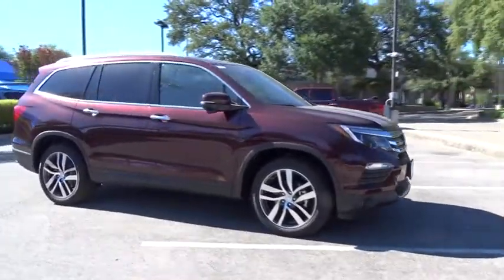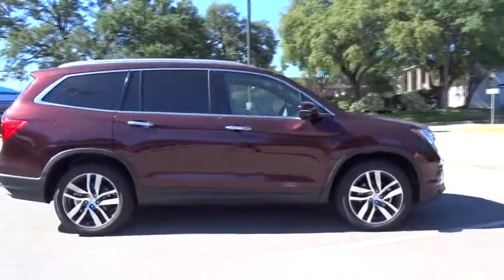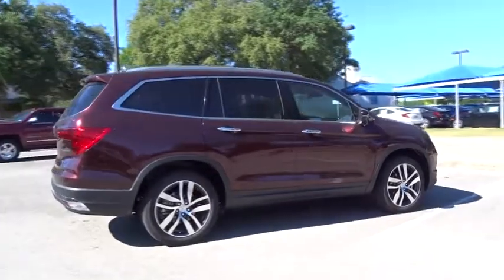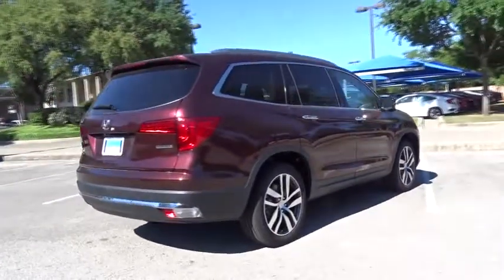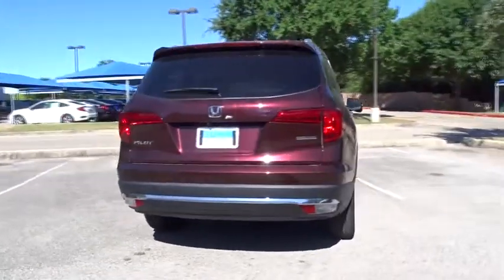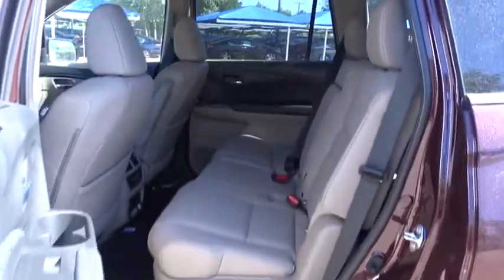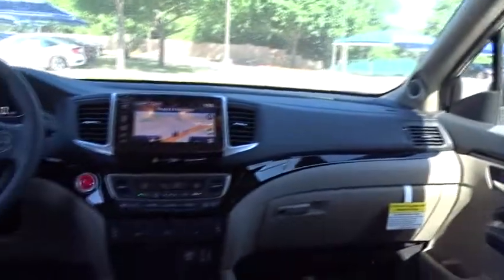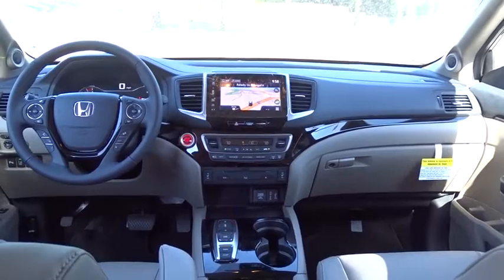2017 Honda Pilot San Antonio, Austin, Houston, Boerne, Dallas, TX H171939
2017 Honda Pilot

Gunn Honda
14610 IH-10 W

2017 Honda Pilot Touring 27/20 Highway/City MPG**Awards:* 2017 IIHS Top Safety Pick+ (When equipped with Honda Sensing and specific headlights) * ALG Residual Value Awards The 2017 Honda Pilot maintains its top of class style and versatility. It is powered by a 280hp 3.5L i-VTEX V6 engine and comes with a 6-Speed Automatic Transmission or a 9-Speed Automatic with paddle shifters on Touring level trims and up. To further increase fuel efficiency, the Pilot can automatically turn off the engine when stopped. All-Wheel Drive is also optional as well on all trim levels. A 5,000lbs towing capacity is also at your command with AWD or 3,500 with 2WD. The Pilot can seat up to 8 and still have room for an 82-quart cooler behind the 3rd-row seat  a total of 1909cu.-ft of cargo volume. Available features include a power tailgate that can raise or lower with hands-free access, a panoramic roof, and LED lights. On EX-L and above trims you can get one-touch 2nd row seats that conveniently move the seats forward for easy access along with a leather-trimmed interior. Inside your center console has a 4.2-inch display or an 8-inch touch display in EX and above trims that will display music, phone, navigation info and more. A Multi-Angle Rearview Camera with Guidelines also comes standard in all models. A few options can be had for the rear entertainment system included DVD or Blu-ray playback on a 9-inch screen. You can also enjoy a 540-watt audio stem with 10 speakers including subwoofer on Touring trim models and up. Other safety features include forward collision warning, blind spot detection, a road departure mitigation system, and Honda LaneWatch which features a small camera on your right side mirror that can project an image on the display screen revealing nearly four times more than the passenger-side mirror alone.